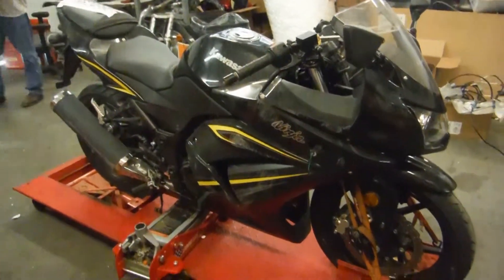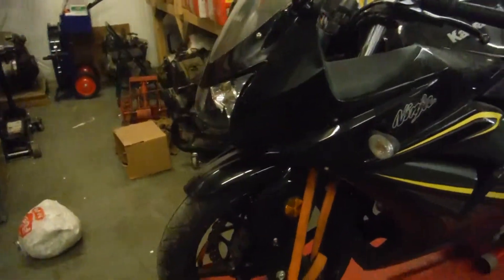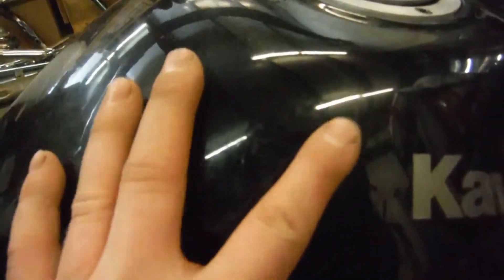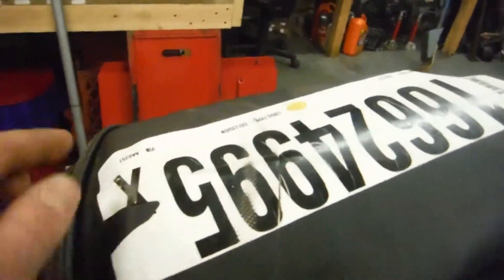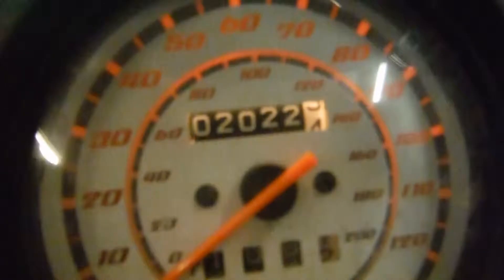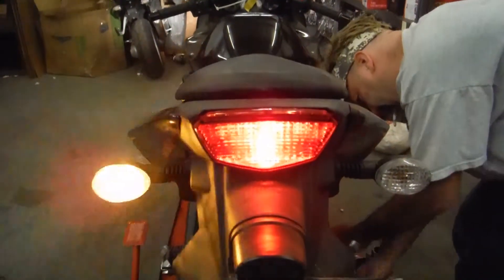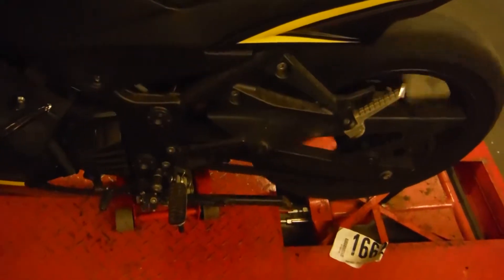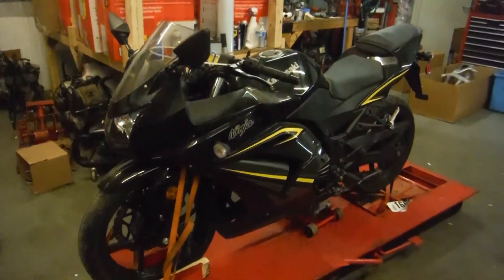2012 Kawasaki Ninja EX250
Part Out!